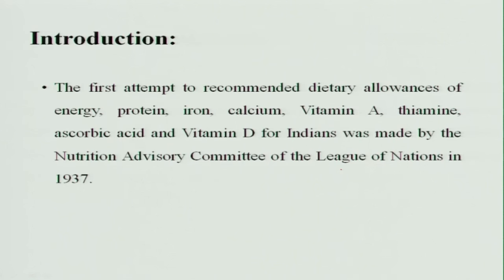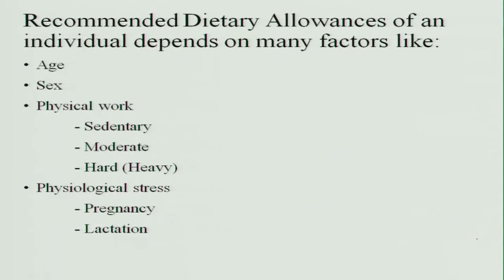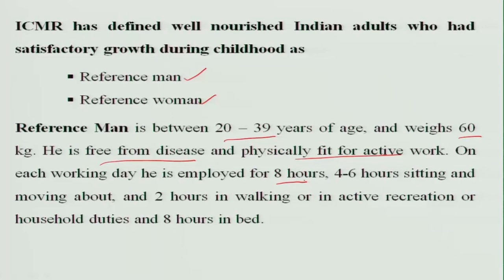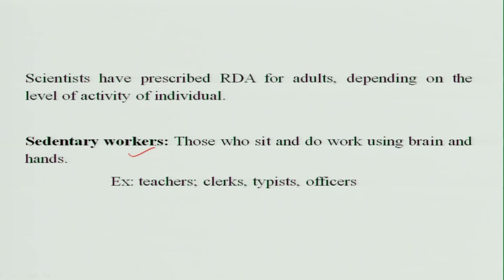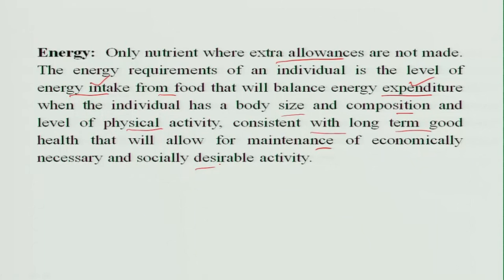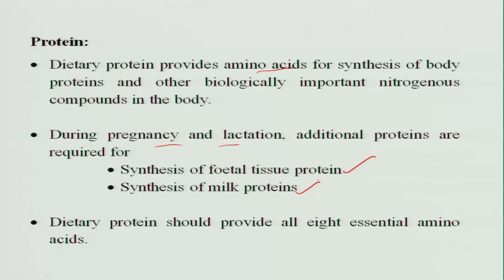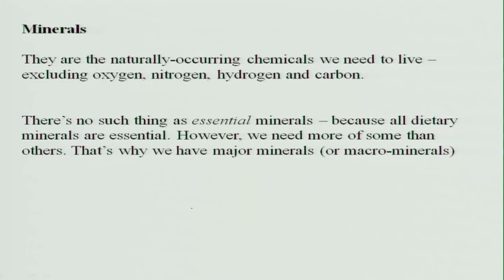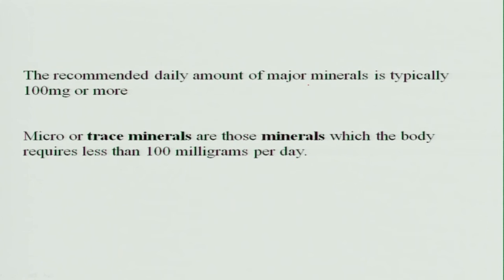Recommended dietary allowances